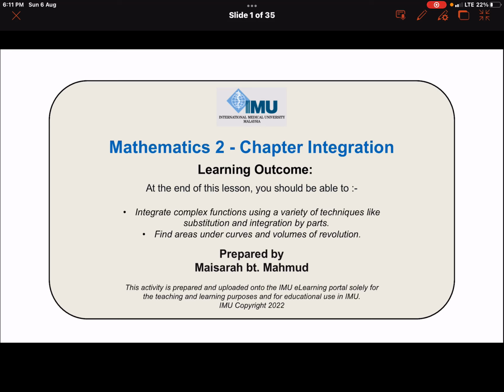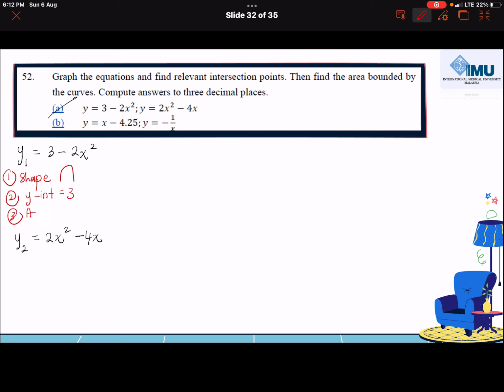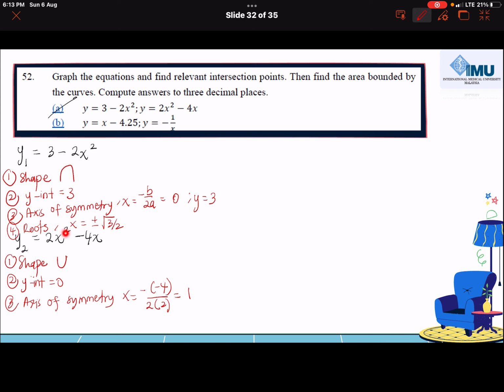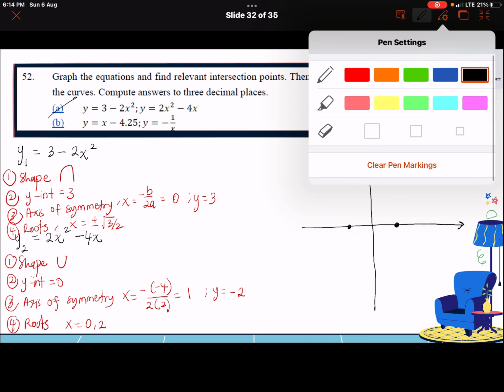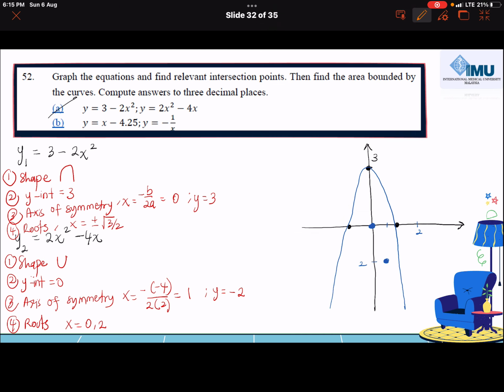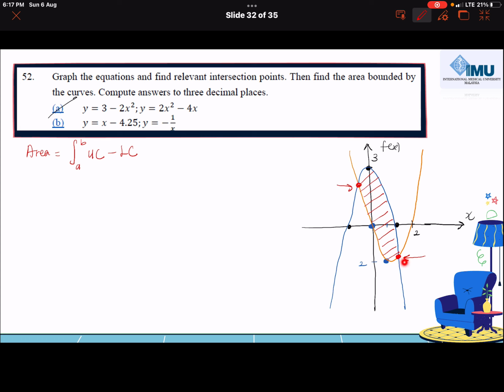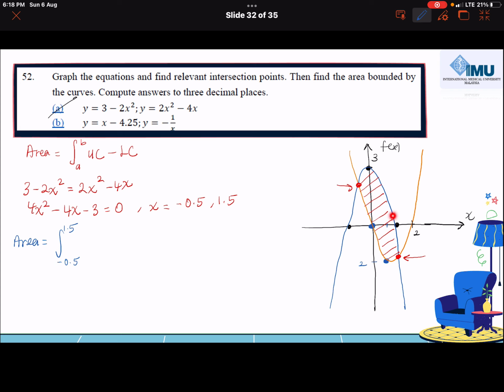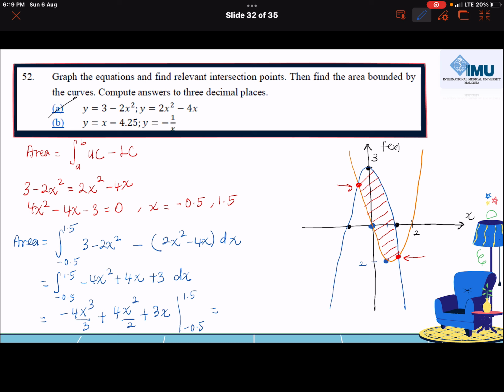Integration Tutorial Q52 a